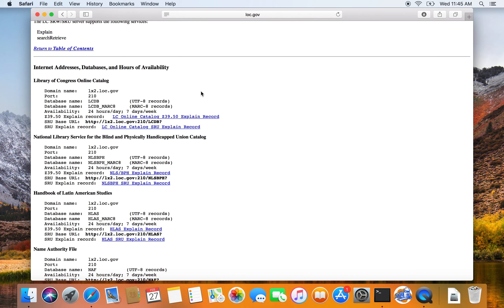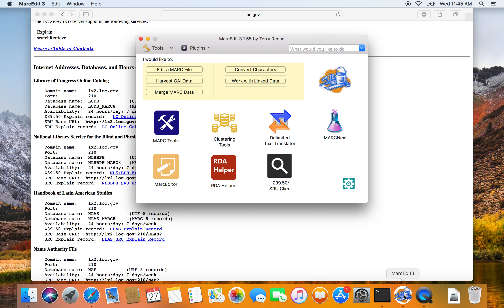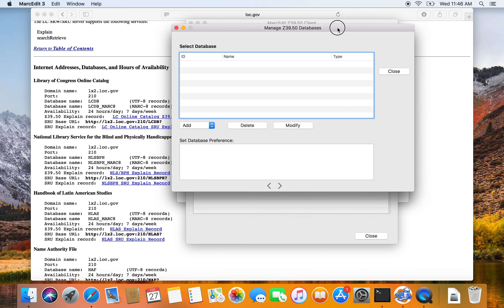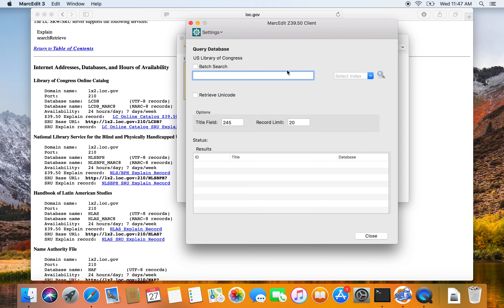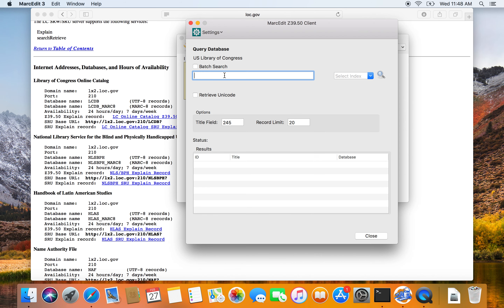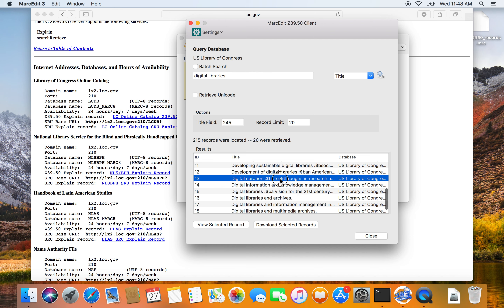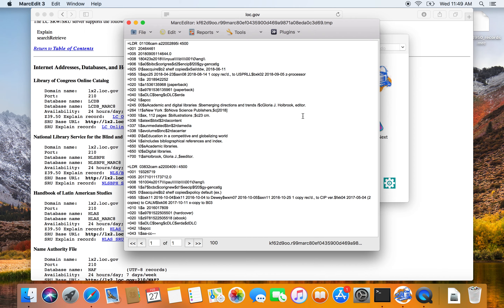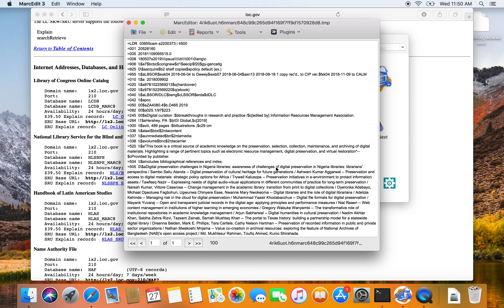MarcEdit 3: Using the Z39.50 Client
Example of creating a new database, and then searching and downloading data using the MarcEdit Mac version.